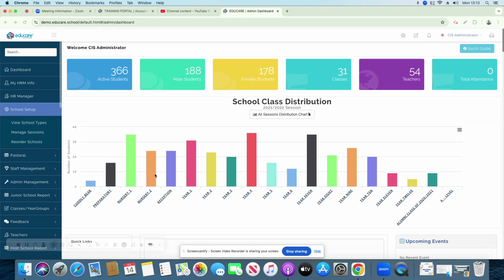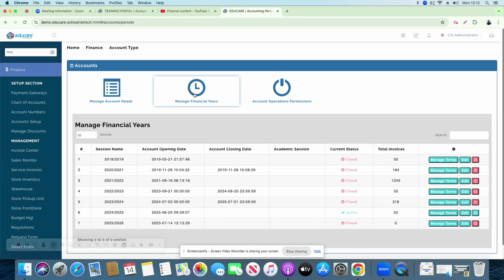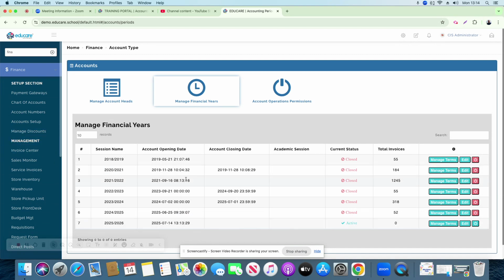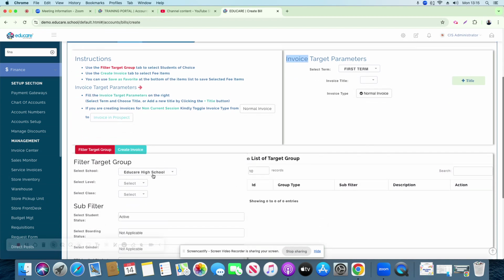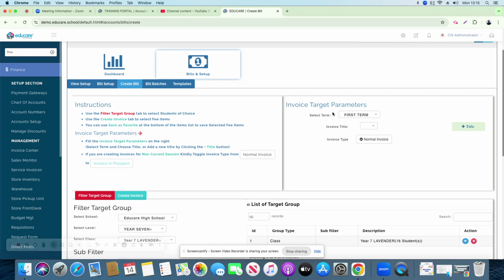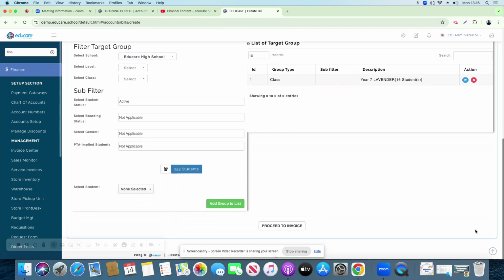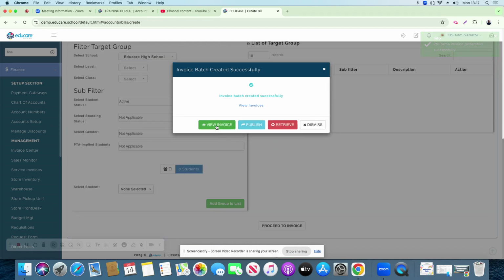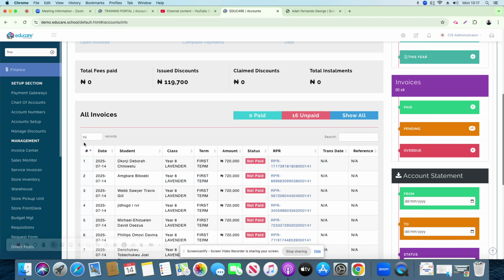Creating invoice in Prospect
How you can generate invoice for the next academic session in the current session.